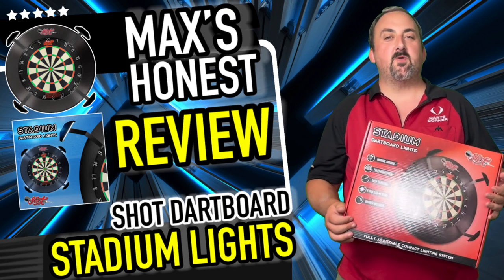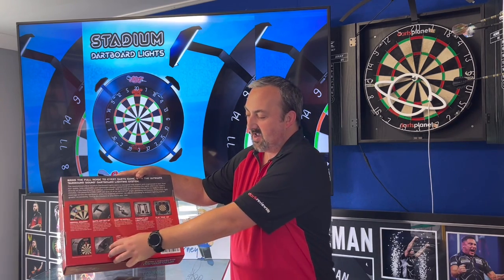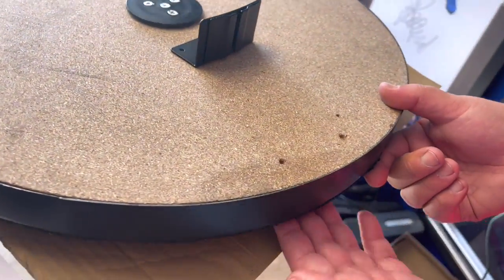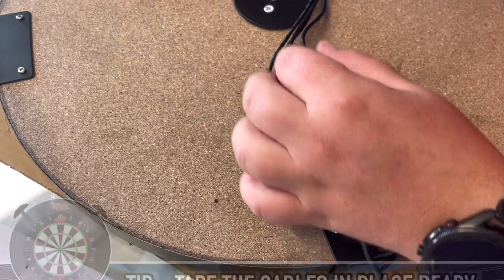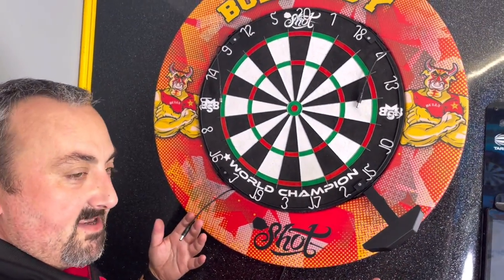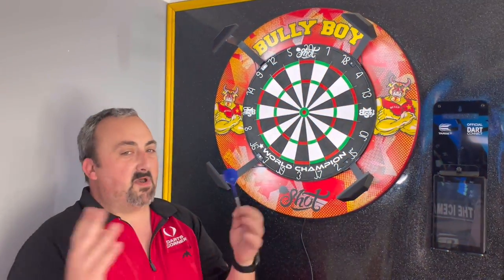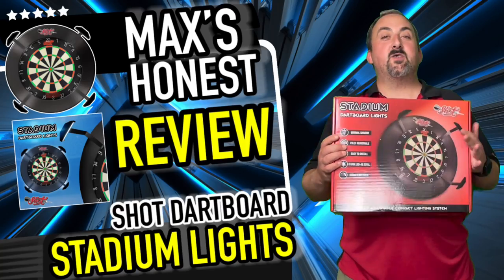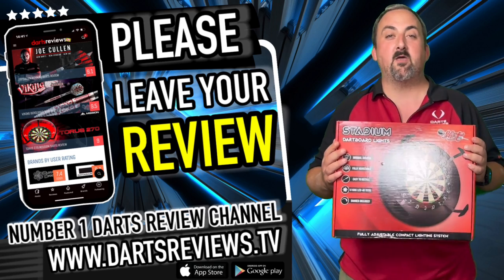SHOT STADIUM DARTBOARD LIGHTS SETUP & REVIEW WITH MAX HALEY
Today Max runs you through how to set up the Shot Stadium Dartboard Lights and gives you his honest review of them!

If you have any questions, please leave them for us in the comments below!

Thank you Shot Darts for sending this product to us to review. All opinions expressed in this video are our own and do not necessarily reflect those of the manufacturer. We work with Shot Darts on an ongoing partnership basis.

Product Details.

Bring the full noise to every darts game, with the ultimate ‘surround sound’ dartboard lighting system. The revolutionary Shot Stadium Dartboard Lights were co-designed with players and engineered to last, from four stable, fully adjustable and lightweight powder-coated steel arms. Position the lights where you need it, directly on the board (with or without a surround). With no need for permanent fixing, you’re ready to play in minutes. 12x powerful 6100k LEDS per arm sit at an optimal 60° angle, providing continuous, shadowless light coverage across the dartboard, while the supplied dimmer can adjust according to ambient lighting and for greater accessibility. This is the freedom to play darts your way.

- X 4 LED Light Arms
- Metal Brackets & Screws
- Wire Harness & Tidy Clips
- Light Dimmer Switch
- 12 V DC Power Brick
- International Plug Attachments
- Assembly Instructions